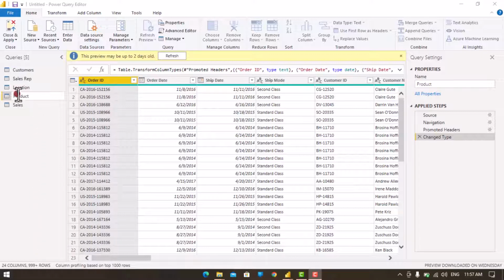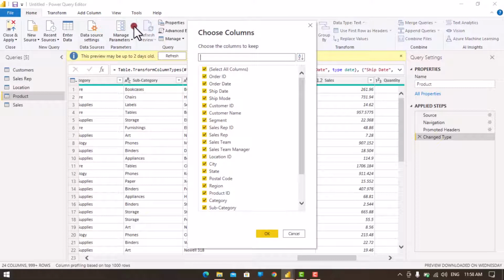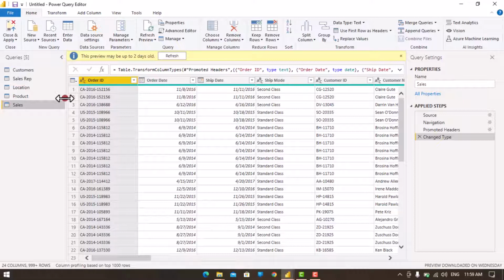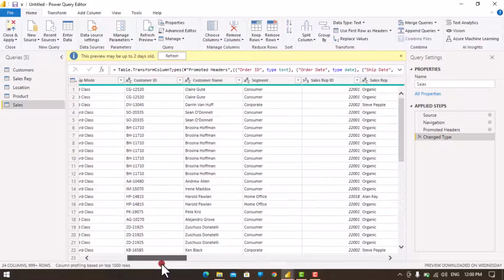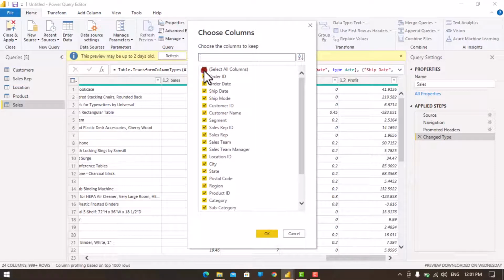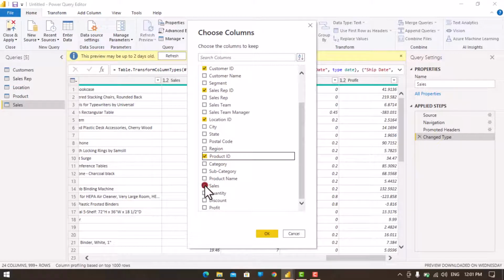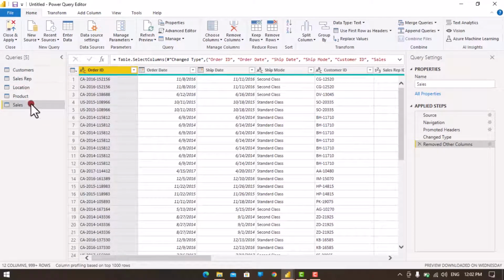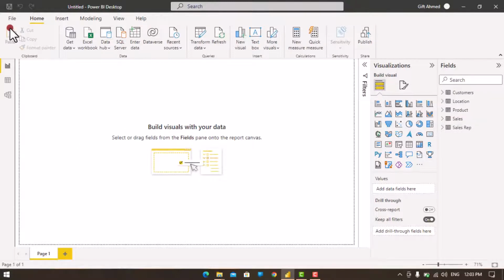28 Data Modeling - Data Analysis with Gift Ahmed